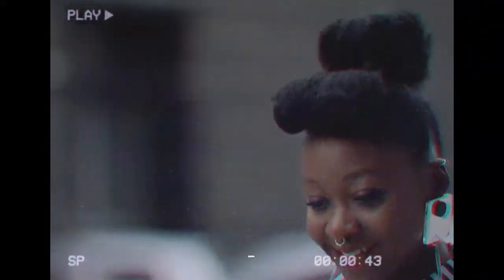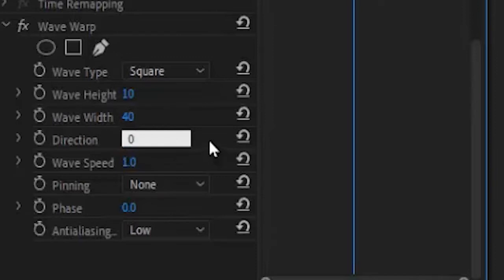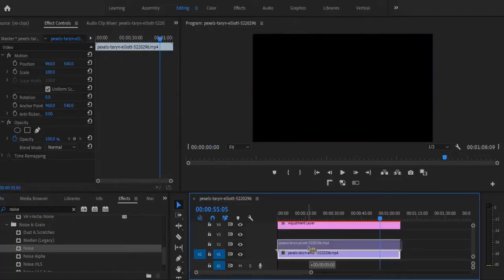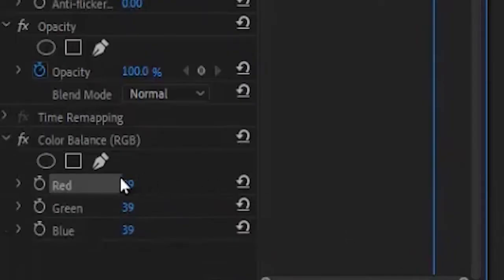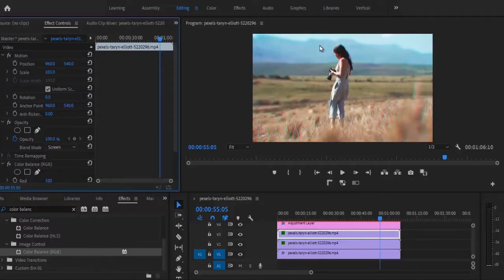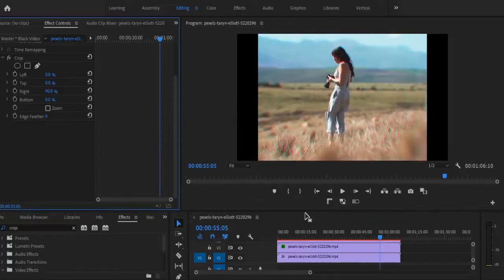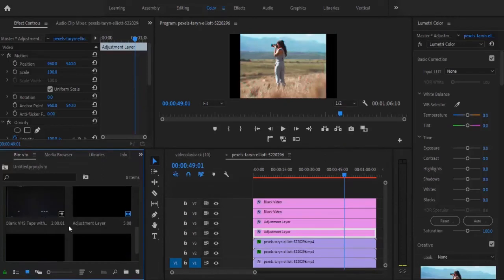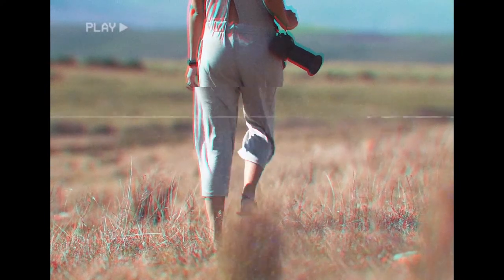VHS Retro Effect Premiere pro Tutorial - How To Get The old Camcorder video Look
VHS Retro Effect Premiere pro Tutorial - How To Get The old school Camcorder video Look

Hello Content Creators. learn how to make your freshly shot video footage look like you filmed it on an old VHS camcorder.

This tutorial will show you the easy way to create a retro VHS look Entirely In Premiere pro cc without plugins.

The first step to creating a believable VHS Retro  camcorder effect in Premiere Pro is to alter the color of your video by Simply following  the below steps:

Add Color saturation (RGB)
Add some adjustment layers and two black videos, also apply the crop effect to your black videos with a cut out of 90degrees on the top black video and the same to the left portion of the second video.

To finish the look, use the Effects Panel and search for an effect called Wave Warp to add the scan lines seen in old VHS tapes.

Add Wave Warp to your adjustment layer with these settings:

Wave Type: Square
Set your Wave Width above 500,your Wave Direction: to 0. Wave Speed: 0.1 and lastly change Pinning to All Edges

Also, search for the Noise Effect and add it to the Adjustment Layer. Increase the level of noise until you’re happy with the result, and That is how to add the vhs camcorder effect in premiere pro

Chapters
00:00 intro
00:14 Tutorial
07:02 Outro